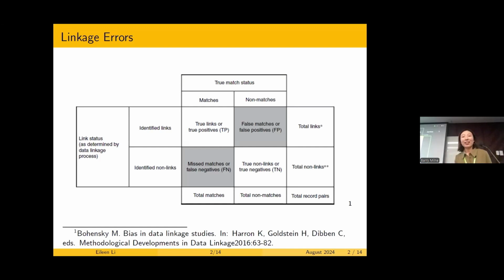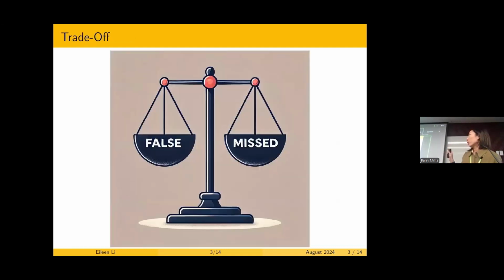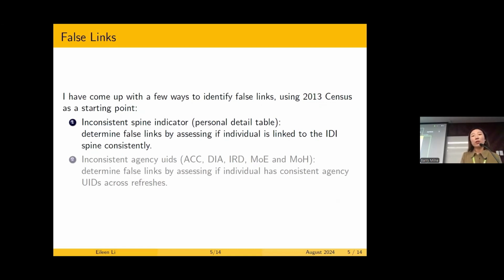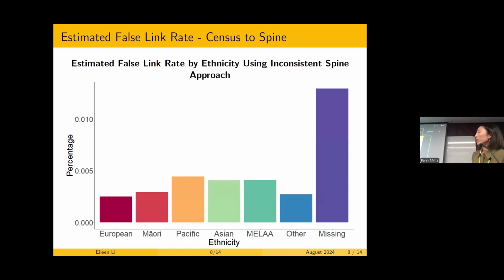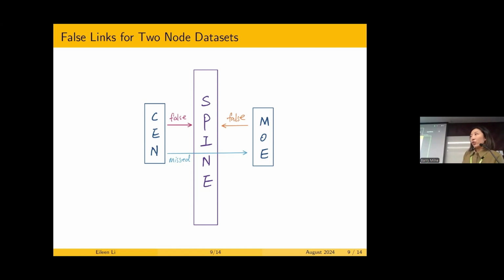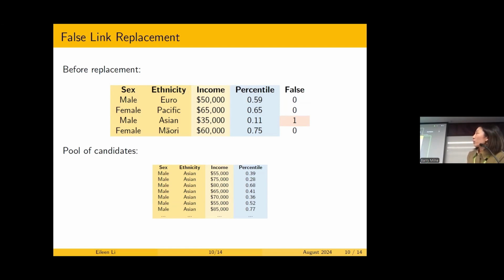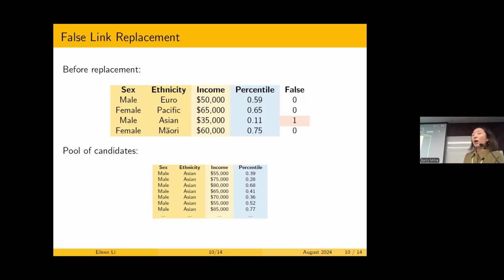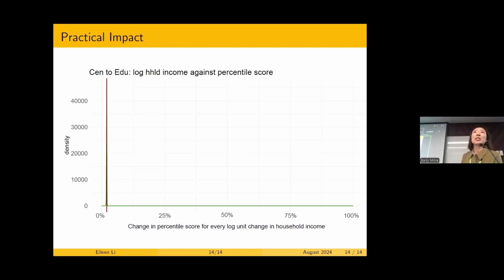COMPASS Colloquium 26-Aug-2024: 6. Eileen Li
COMPASS Research Centre's 18th annual Research Colloquium was hosted by Statistics New Zealand at 8 Willis Street, Wellington, on Monday 26 August 2024. This was a presentation on linkage bias in the Integrated Data Infrastructure (IDI), by Eileen Li. Probabilistic linkage introduces linkage errors due to internal and external factors, and in many instances, research conducted using IDI data assumes perfect linkage without considering the potential impact of linkage errors. This presentation discussed potential approaches to identifying linkage errors using the 2013 New Zealand Census of Population and Dwellings, and education datasets in the IDI, and illustrated the effect of linkage errors on linked data analysis.